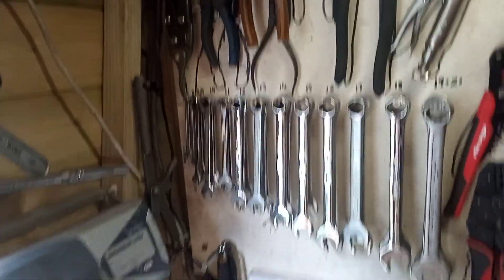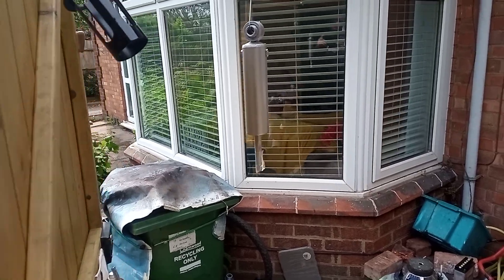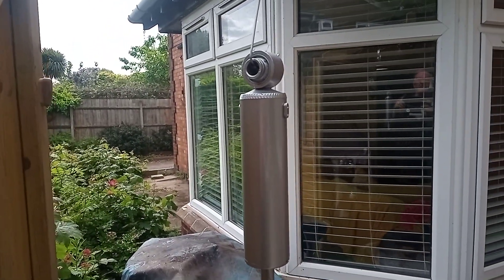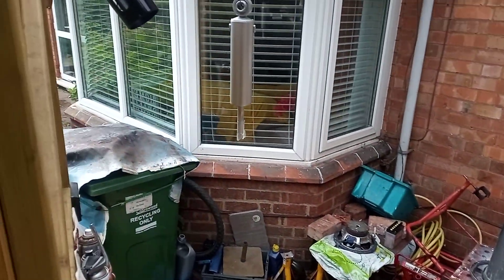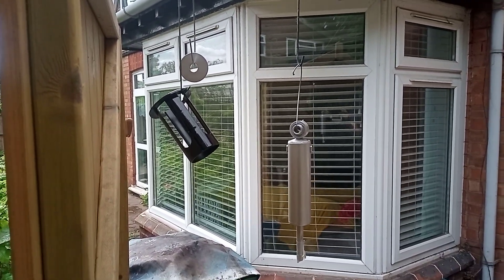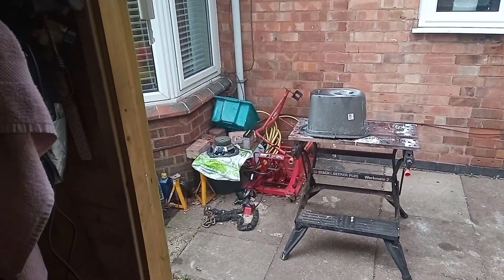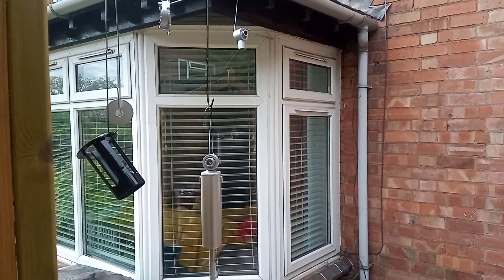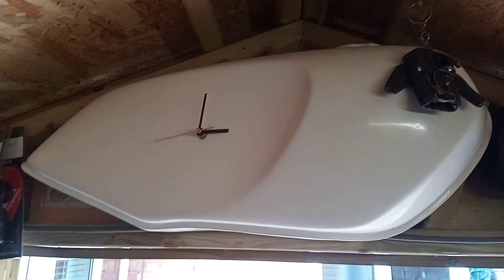just kicking about